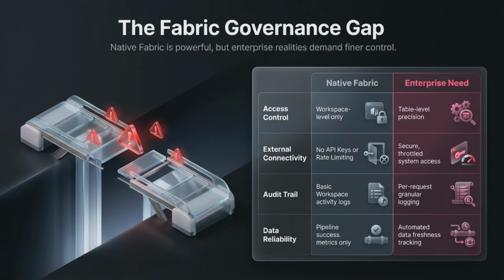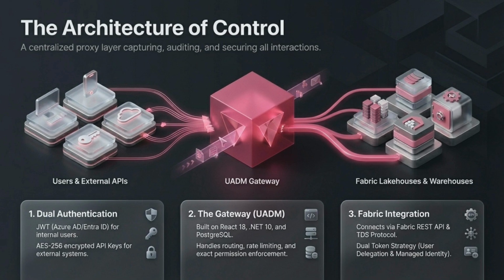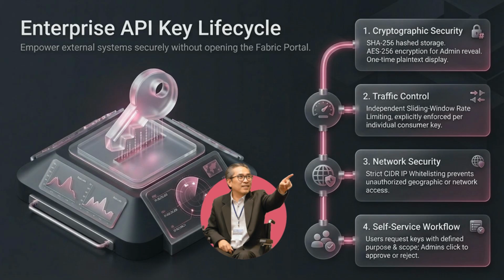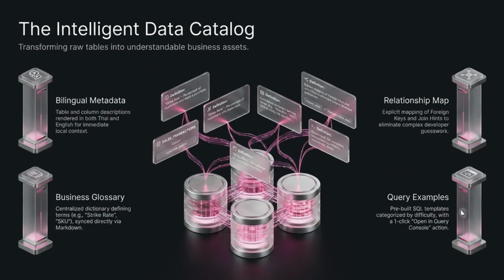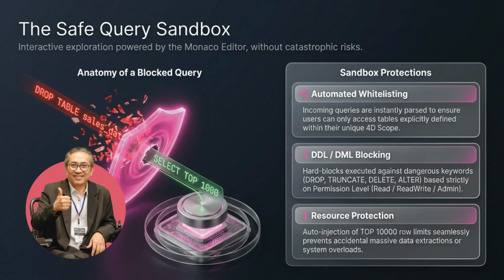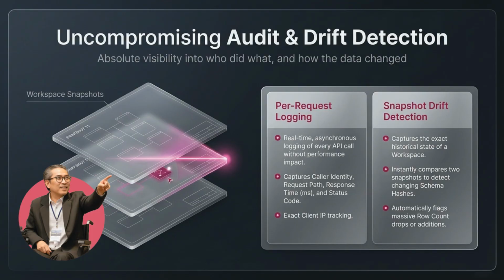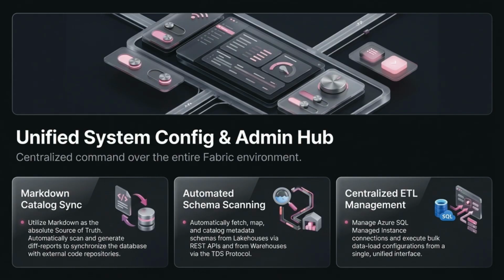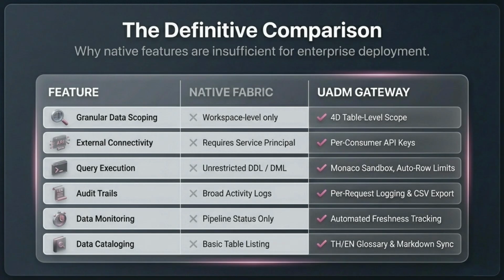"Elevate your enterprise data strategy to the next level. 🚀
📞 "See it in action. Call for a demo
Line: astonmartin1409
Because Unicorn understands your business.